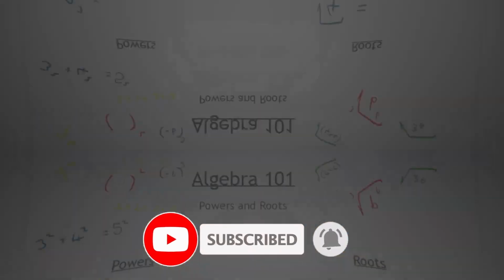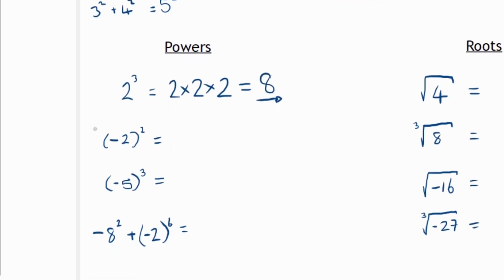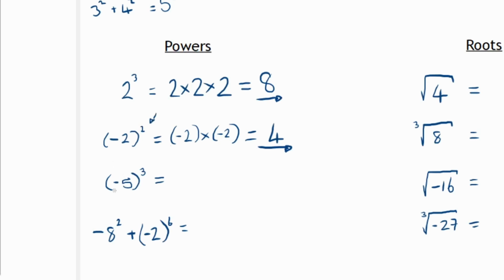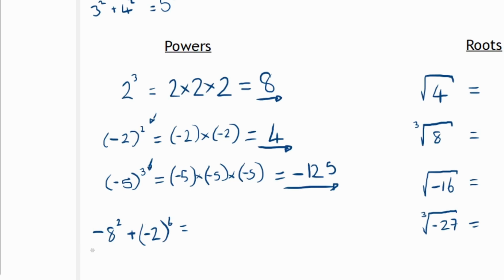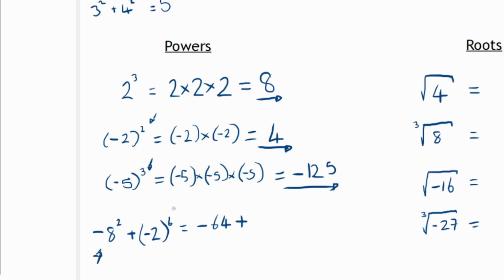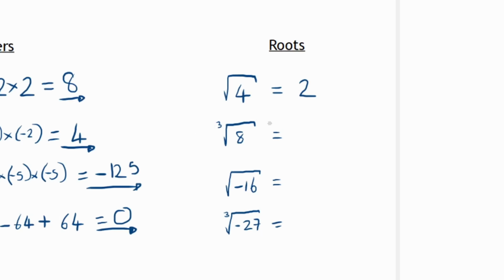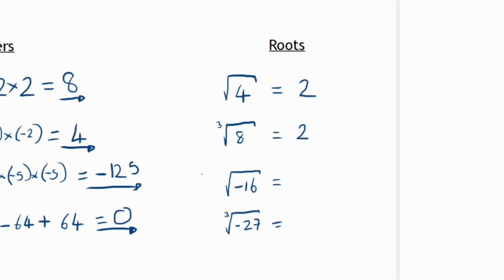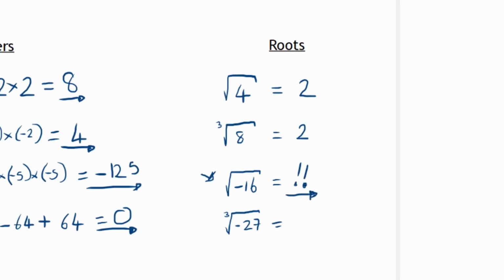ALGEBRA 101 - The POWERS of Algebra and how to USE them!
Do you understand how Powers work in Algebra? Do you know how to workout the Square Root of a specific number?